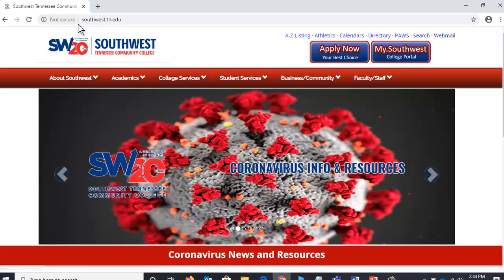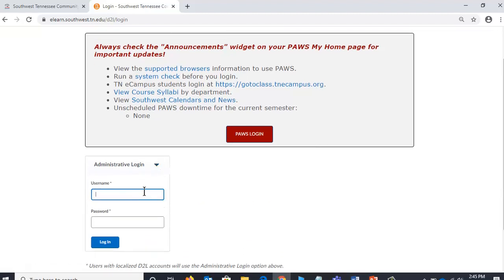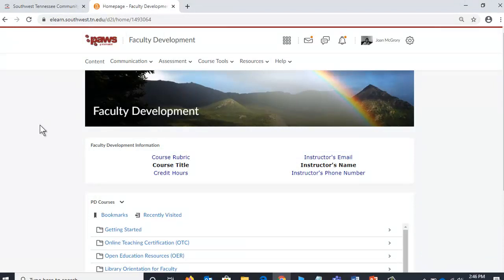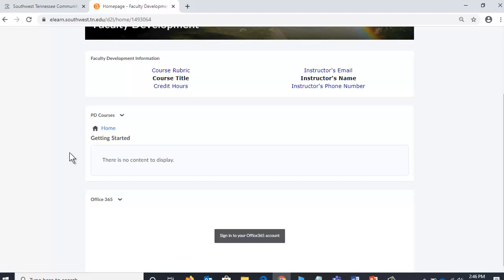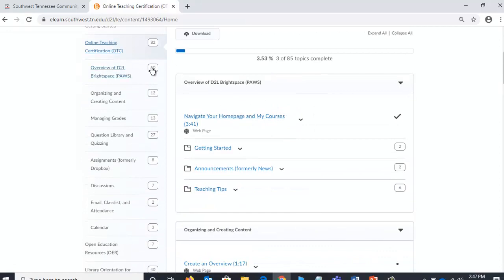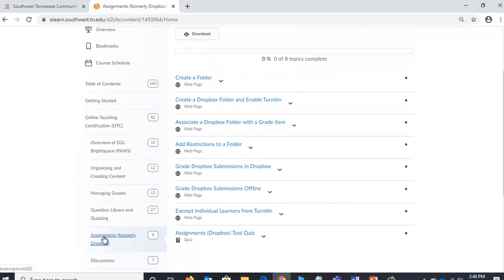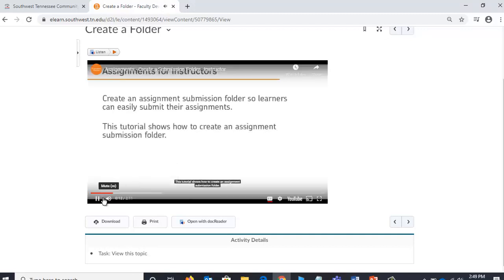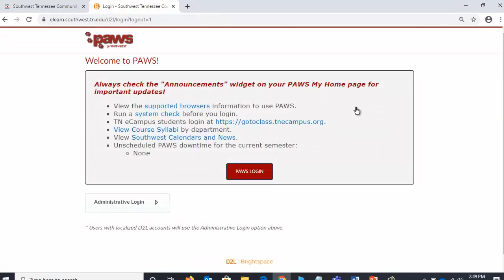How to find PAWS online Training for Faculty / Adjunct Faculty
This video is for faculty /adjunct faculty at Southwest for finding the online instruction on how to use PAWS.  Step 1: Find the training! (It's in PAWS). I hope this short video will point you in the direction.  For better and more detailed assistance, contact the College's Distance Education department.